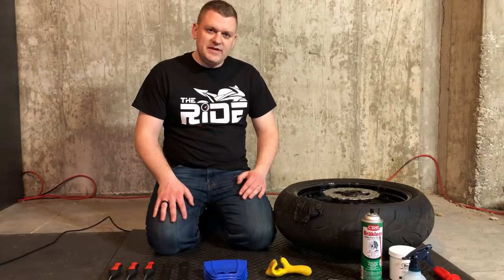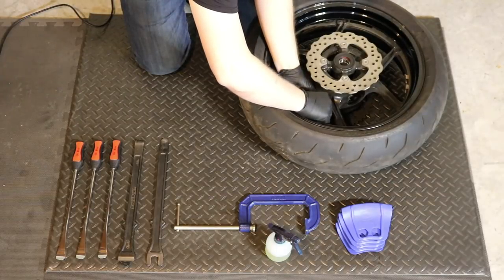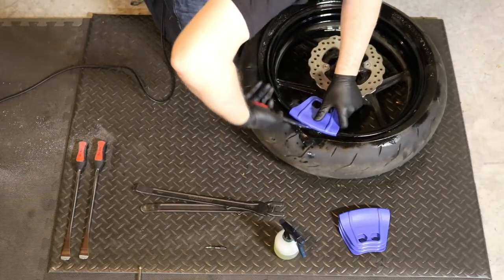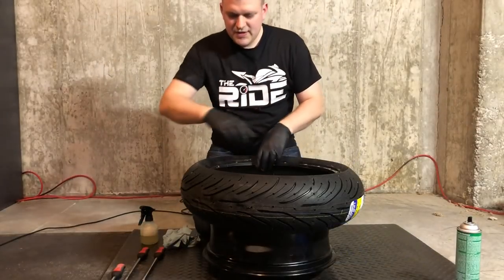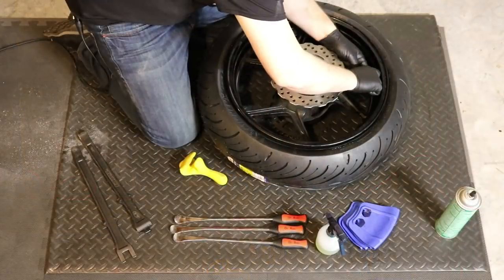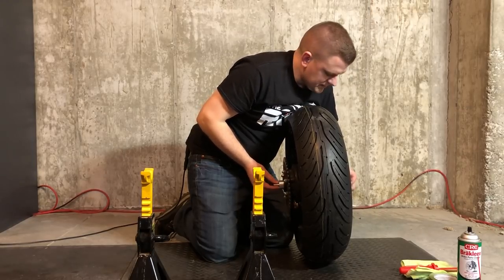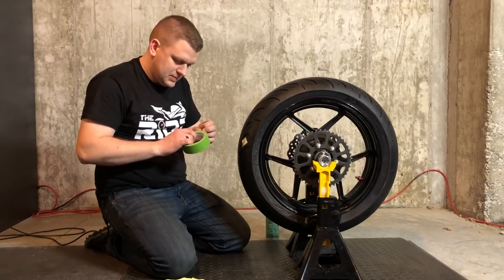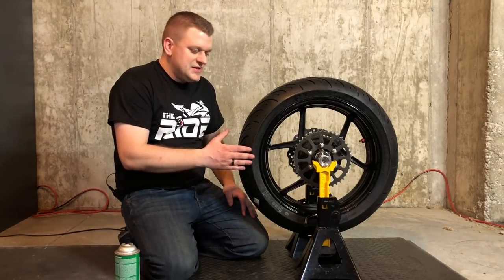Mounting and Balancing Motorcycle Tires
Video overview of how to mount and balance motorcycle tires, including the tools you will need to complete the job successfully.  Changing your own motorcycle tires is a valuable skill to learn.

Tire Changing Tools:
No-Mar Yellow Thing Tire Tool
Motion Pro Rim Shield
Non-Marring Chisel Scraper
Motion Pro Valve Core Remover
BeadBuster Tire Mounting Paste
8oz Spray Bottle (3-pack)
Motion Pro Black Wheel Weights
Dr Roc Tire Spoons
Motion Pro BeadPro Tire Spoons/Bead Breaker
8" C-Clamp